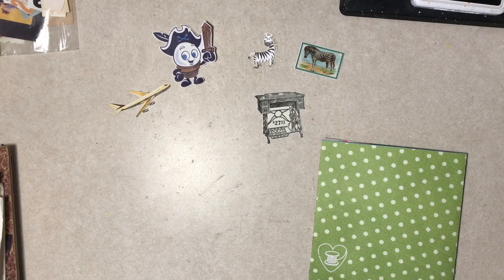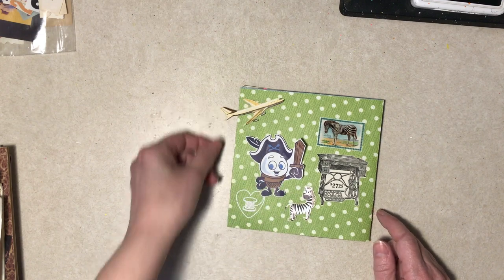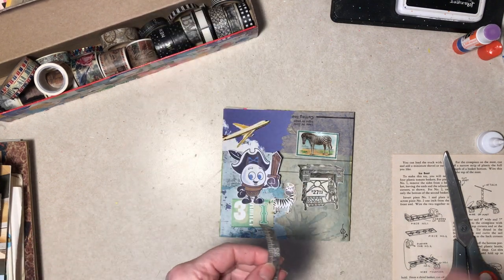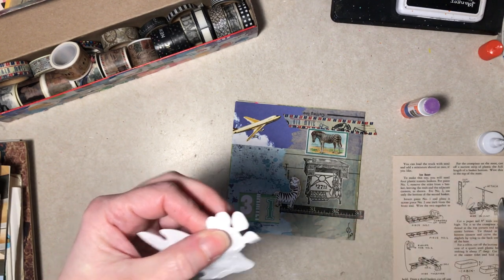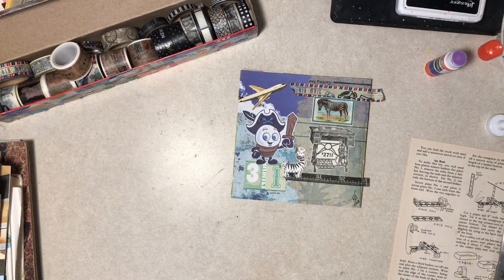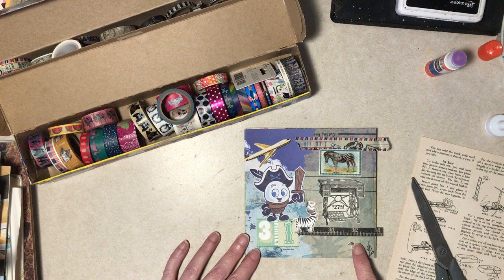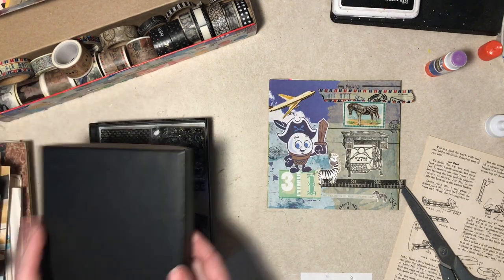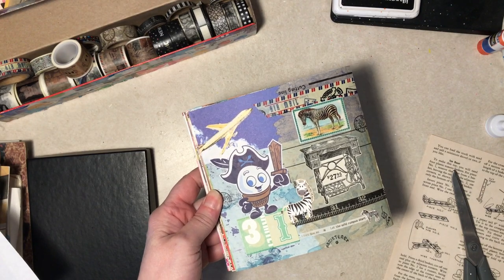January Glue Book 2023, Part 15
The last page in the January glue book!! Not intended for children.